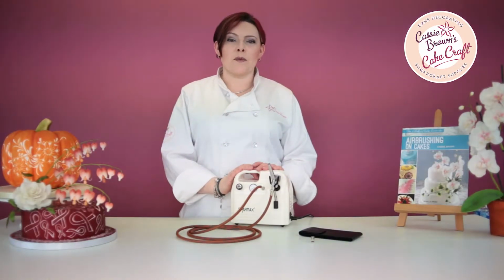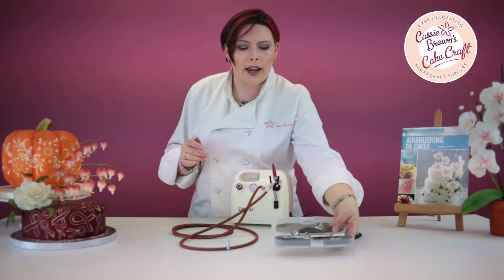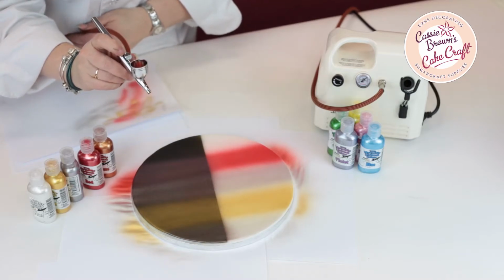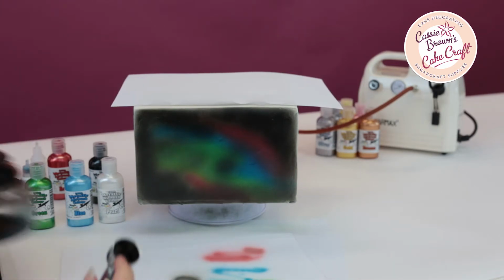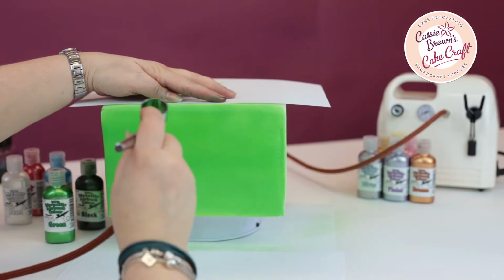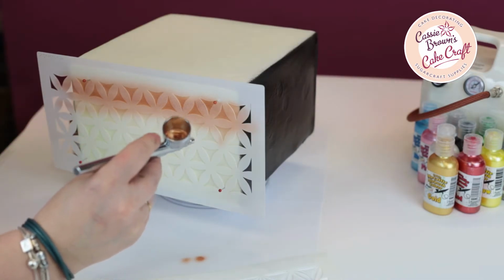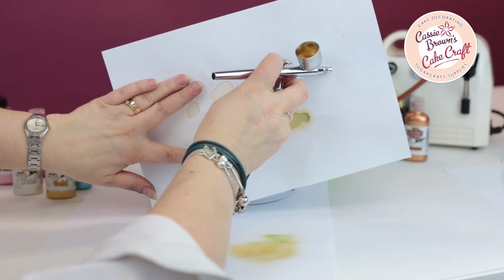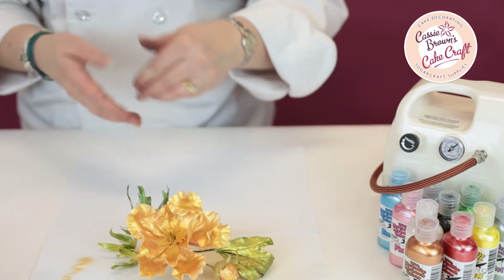Professional Airbrushing with Metallics by Cassie Brown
Learn how to setup and use your professional airbrushing system for cake decorating.  Create a range of exiting effects using metallic paint with this high performance airbrush and compressor kit.

In this video you will receive detailed instruction on a variety of methods from the multi award winning & world renowned Cassie Brown.

You will learn:
- how to assemble your Cake Craft CD66 Professional Airbrush System
- how to swap between single-action and dual-action operation on your airbrush
- the difference between spraying metallics on a light & dark base colour
- how to create a galaxy effect
- how to create a scale effect
- how to create a 3D effect with stencils
- how to create a gold leaf effect
- how to airbrush sugar flowers

For more useful videos, or if you would like to purchase the Cake Craft CD66 Professional Airbrushing System or any of the products featured in this video, please visit Shesto

Song: Hachiko (The Faithful Dog)
Album: Wake Up